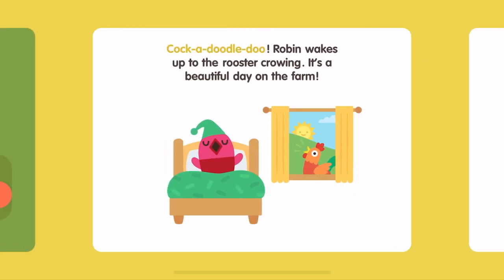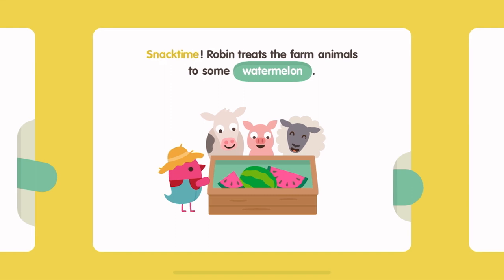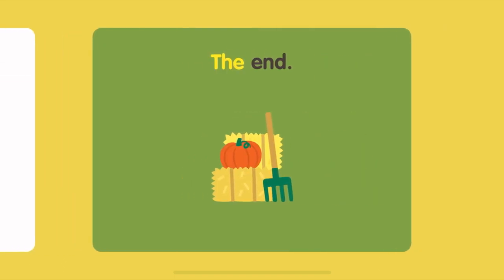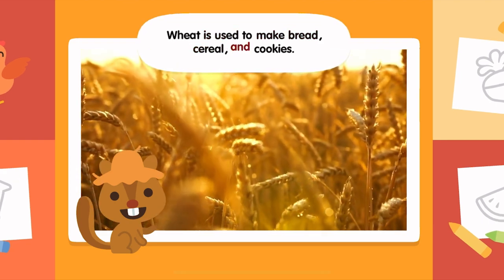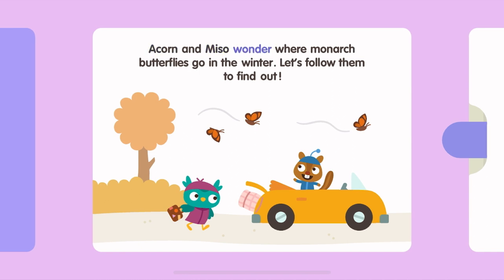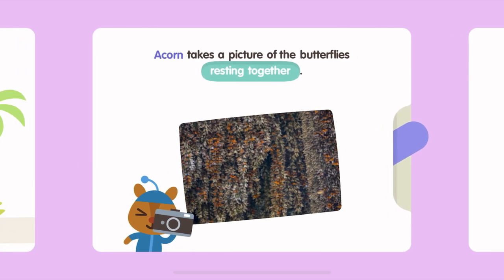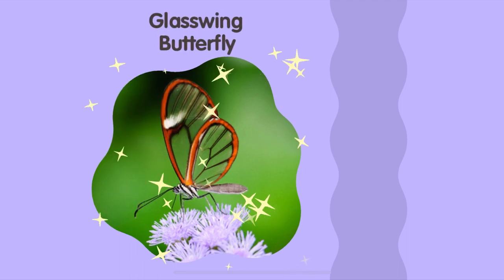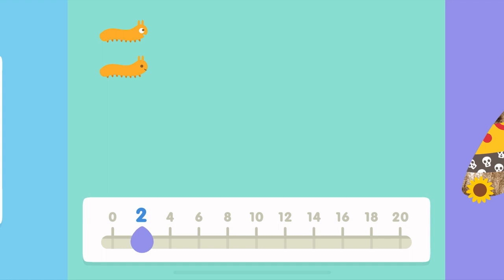Sago Mini School FULL | Farms, Butterflies | Kids Game Preschool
• 50+ creative learning activities, with new content added monthly